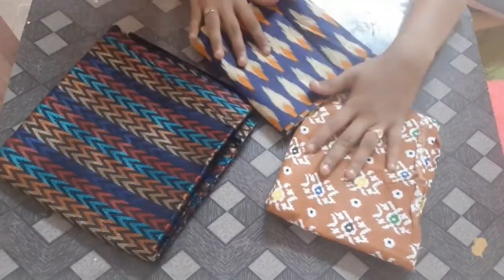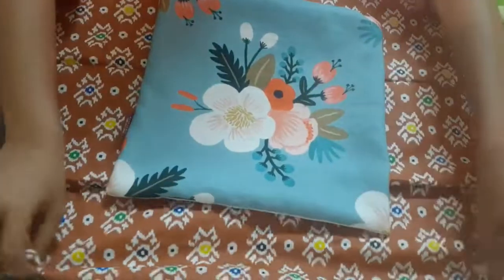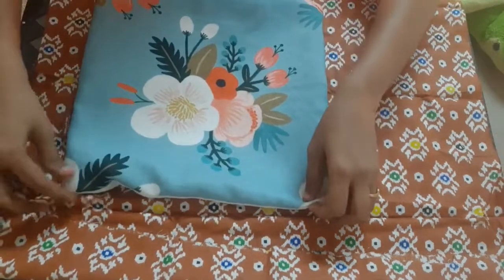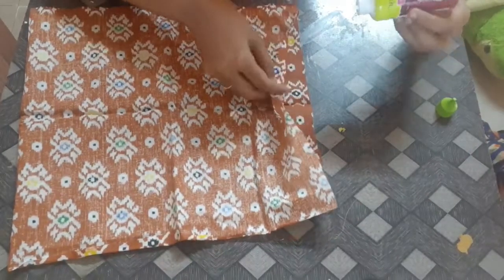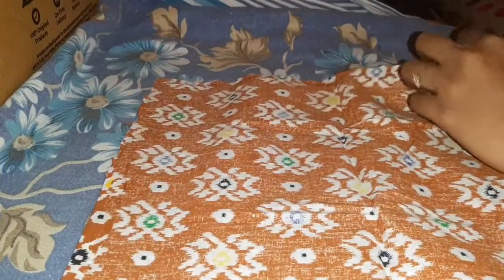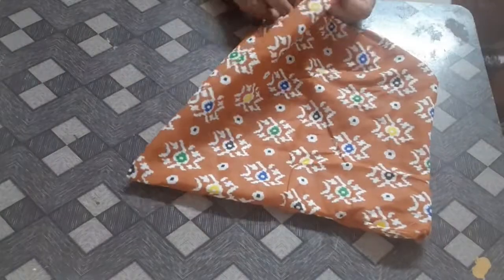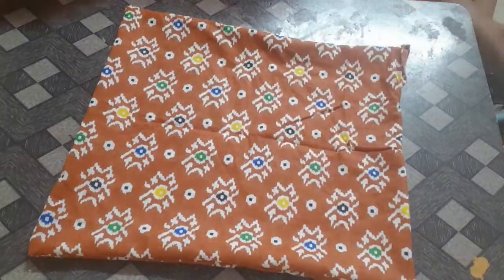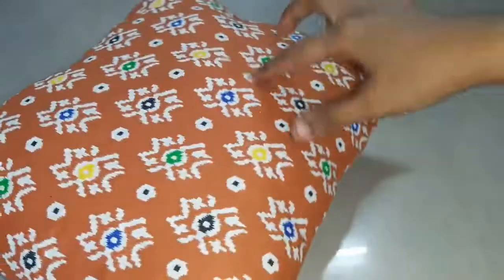ఇంట్లో వేస్ట్ గా వుండే వాటిని పడేయకుండా ఇలా చేసి చూడండి || sowmyathirumuru